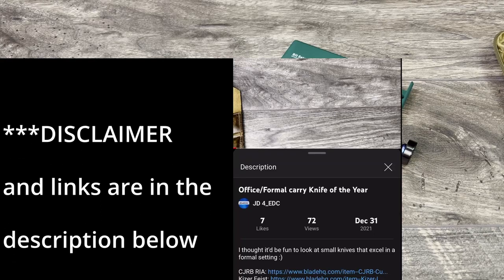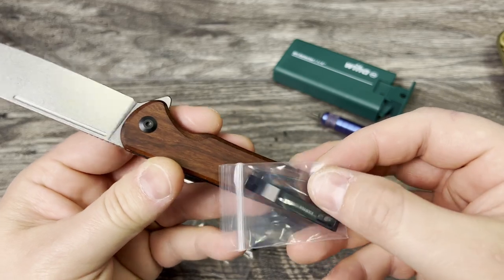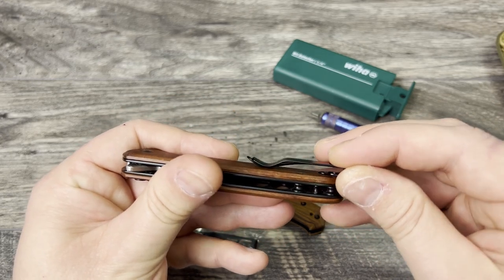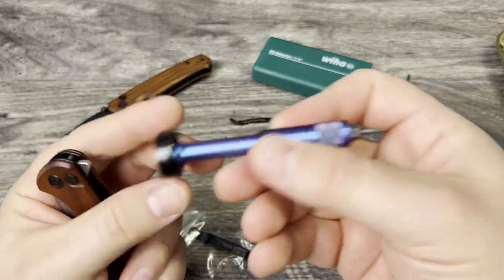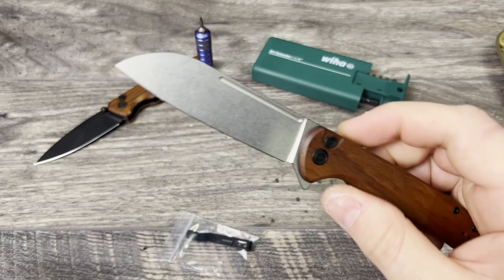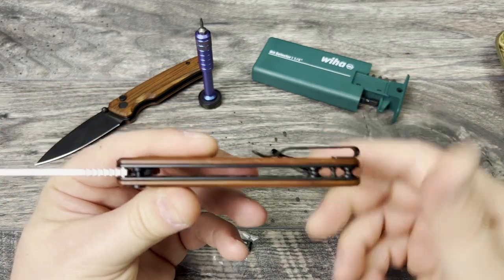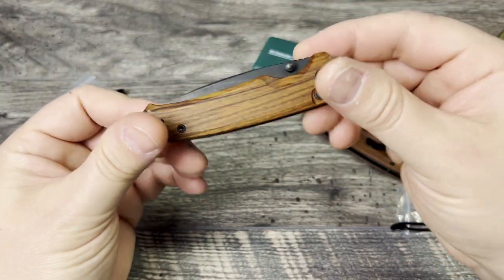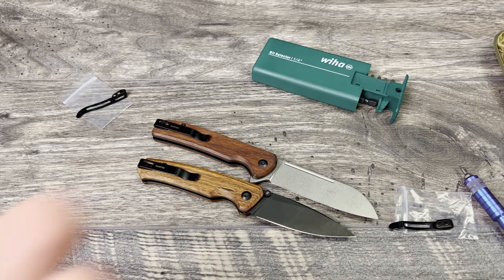Civivi Pocket clip mod, upgrade your Civivi pocket clip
Pocket clip

Thanks,

LINKS